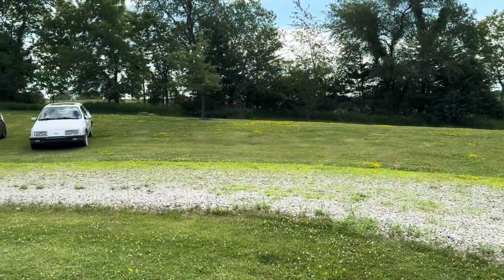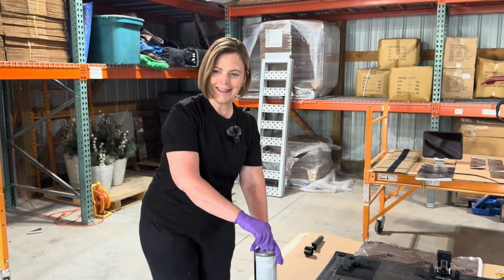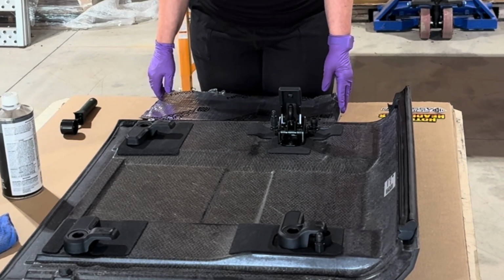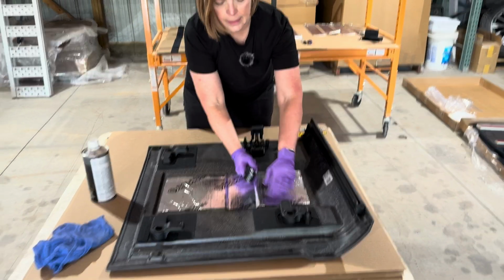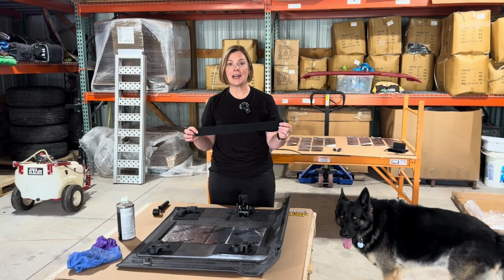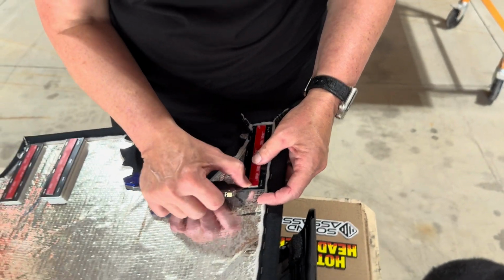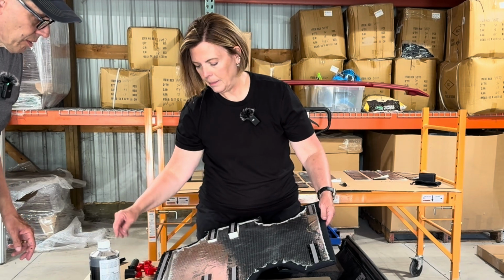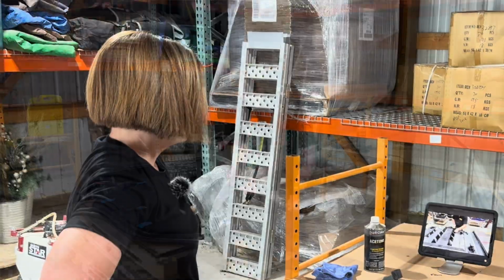Ford Bronco Hardtop MIC Noise Reduction Guide (Part 1) HotHeads Headliners & Sound Assassin Deadener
Doc and Patty take on the biggest complaint facing the new Bronco. Reducing the Excessive MIC Hardtop noise. Rattles, vibrations and very loud wind noise has plagued what otherwise is a pretty perfect vehicle.

This series has two parts:
Part One: HotHeads Headliner and sound assassin sound deadening material installation
Part Two: Weather Strip application based on a Bronco forum thread fixing the problem

Here is the link to the products shown in the video (This is not a sponsored video)...

Let me know if there are any dead links and I will fix them

Weather Stripping Links:

Type 1 (You will need 20 feet)

Type 2 (You will need 10 feet)

Type 3 (One Roll)

Z style

"Pool Noodles" (You will need two)